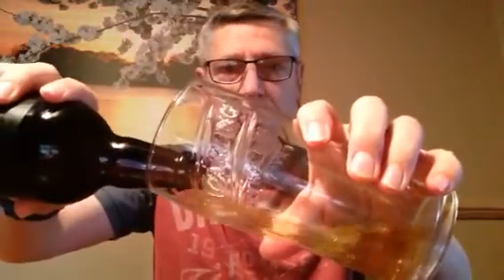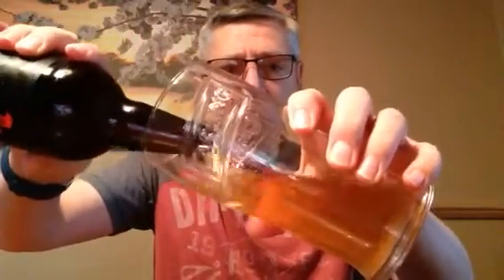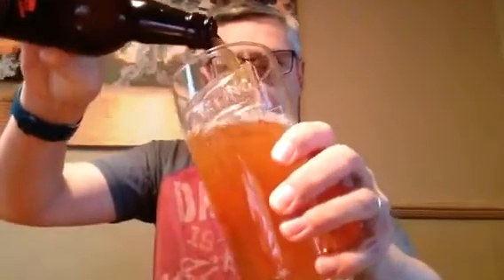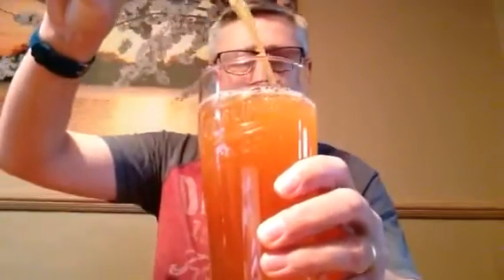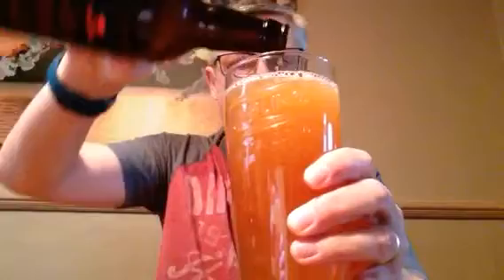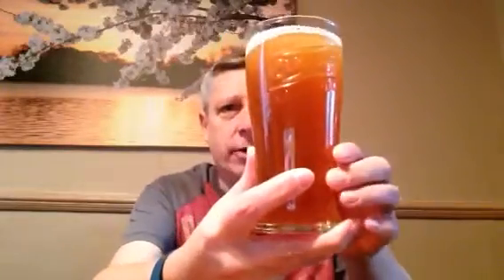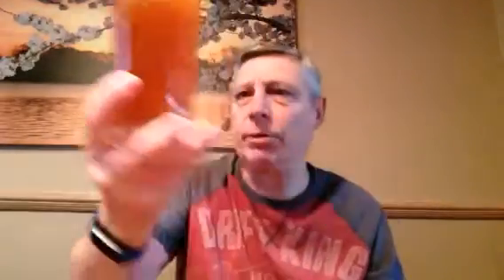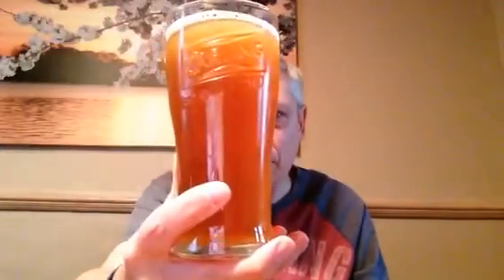Terry's Quick Beer Review- Grahams Bitter - 4.2%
From the B.A.D brewing company.
Lovely drop of bitter